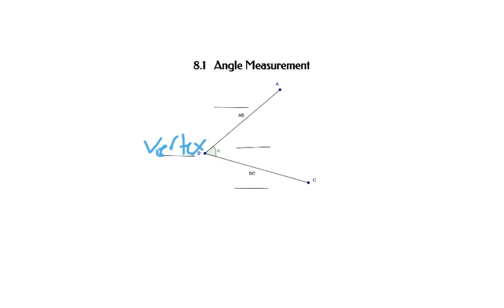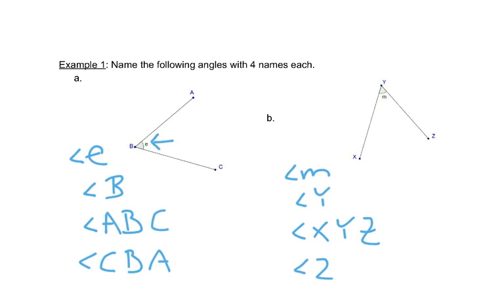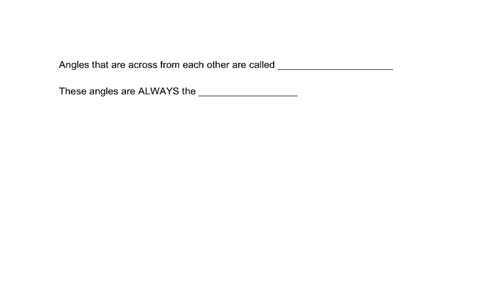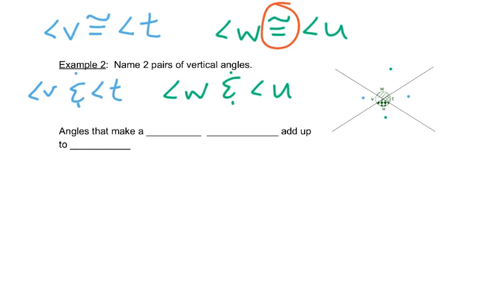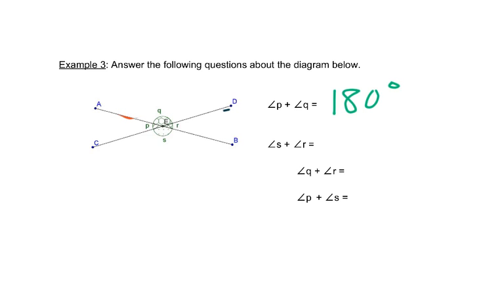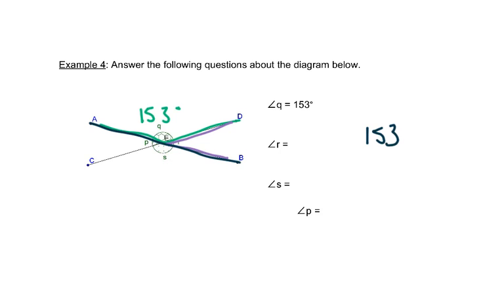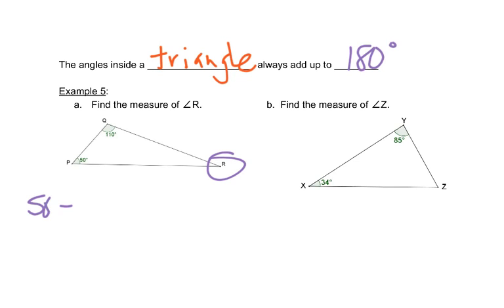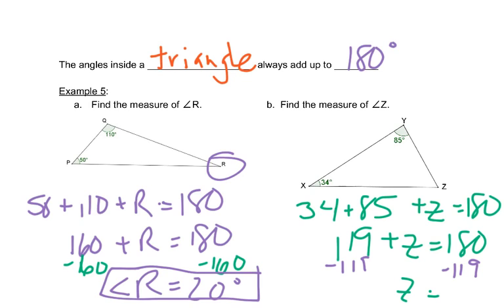10.1 Angle Measurement